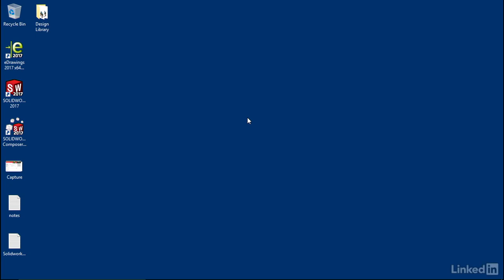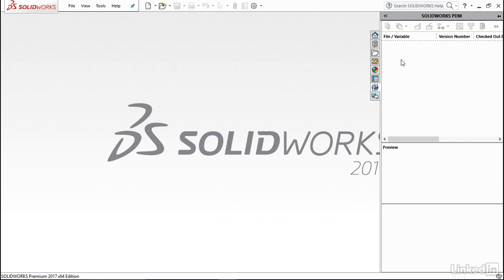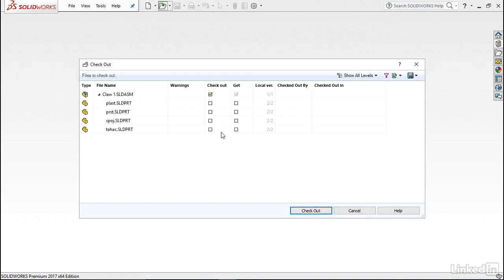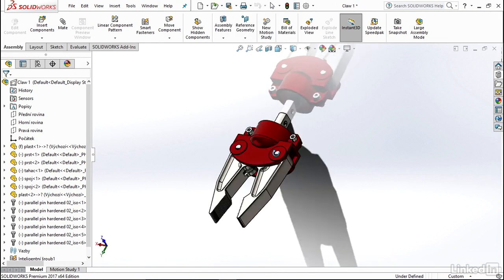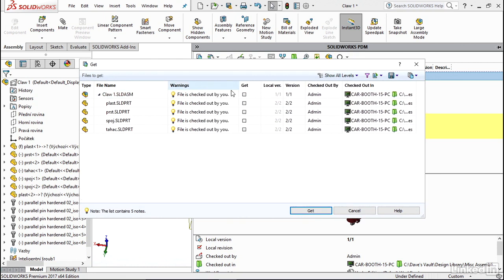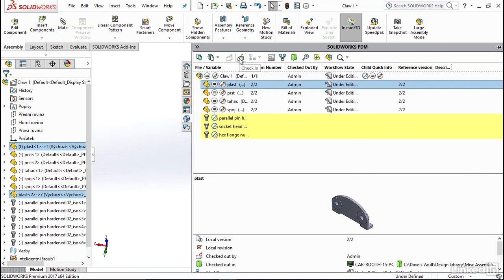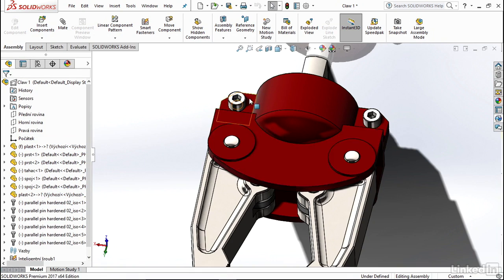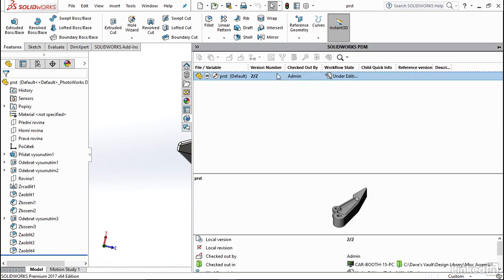021 Client add in interface